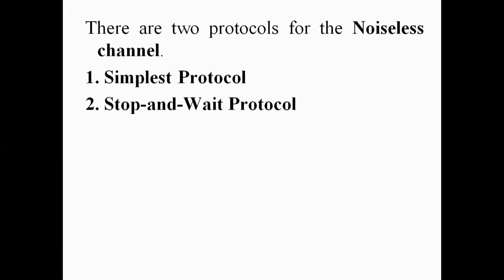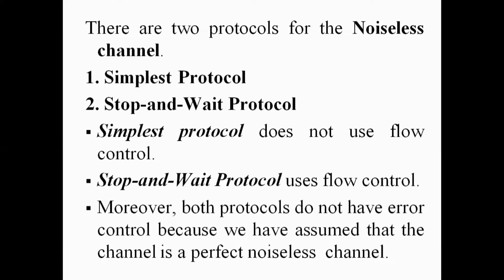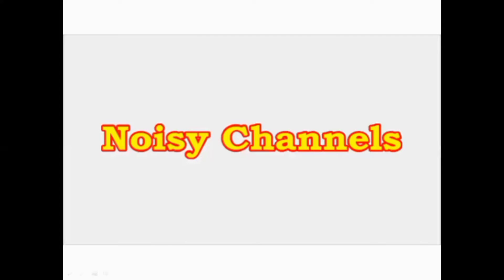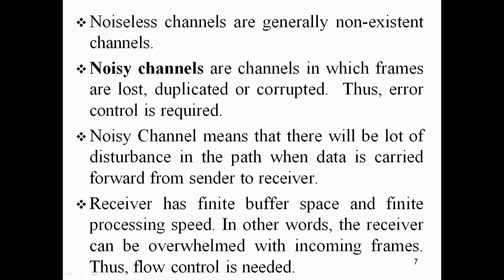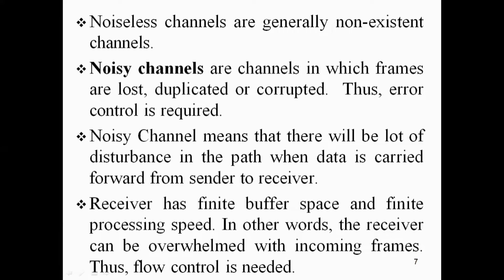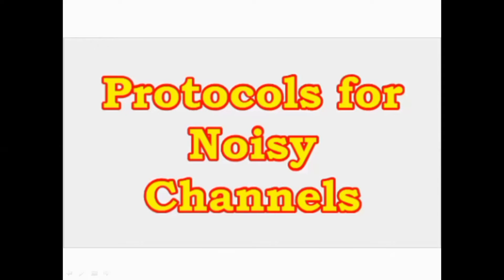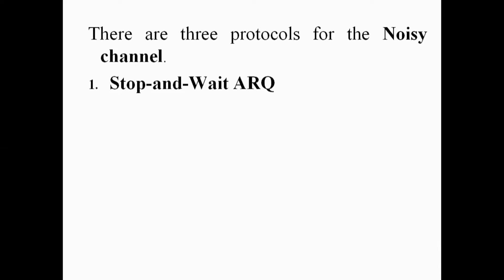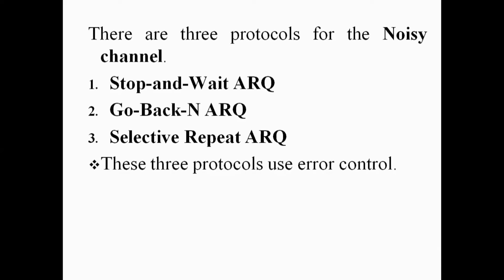Noiseless Channels and Noisy Channels | Computer Networks | CS3591 | Dr.Selvaganesan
Noiseless Channels and Noisy Channels | CS3591 Computer Networks | Dr.Selvaganesan